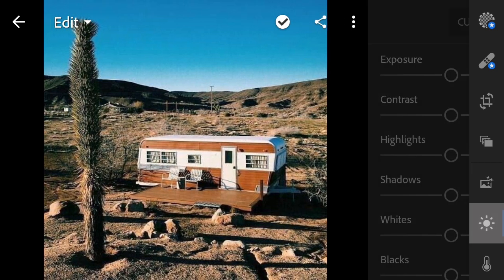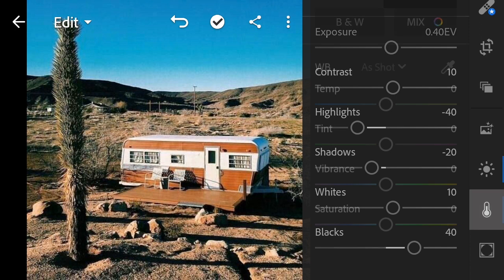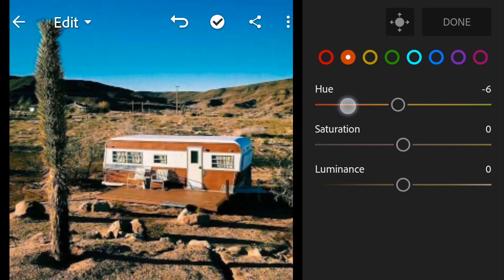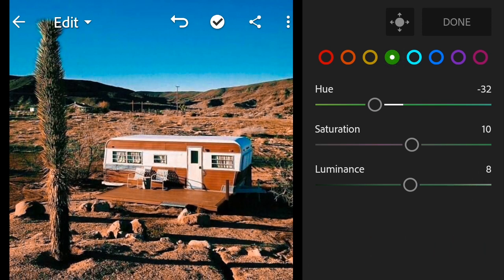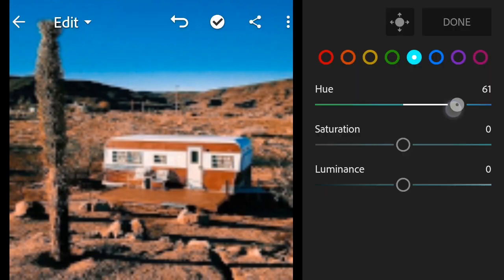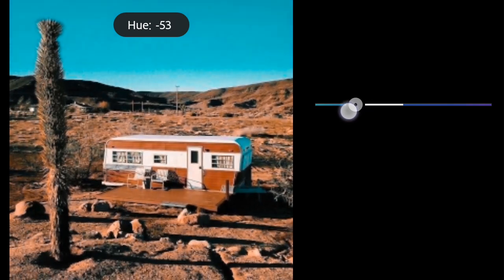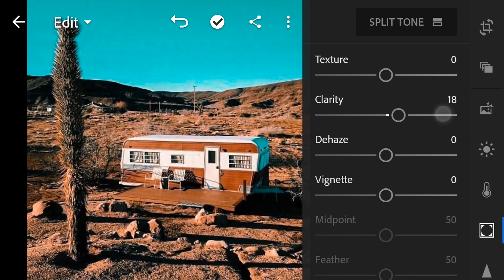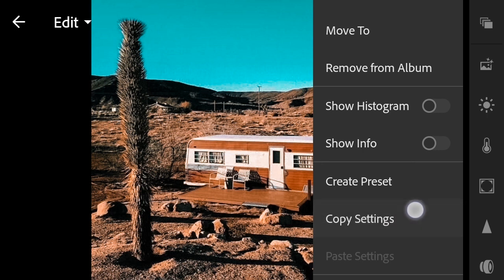Teal and Orange free preset | lightroom tutorial | free DNG file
In this video I will show you how to edit Teal and Orange Filter using Lightroom Mobile app.